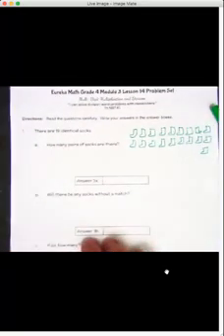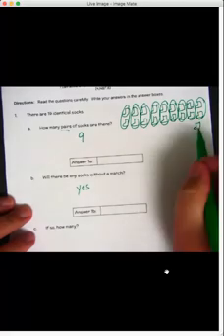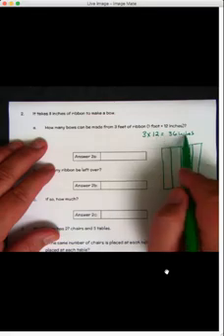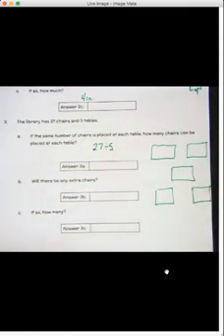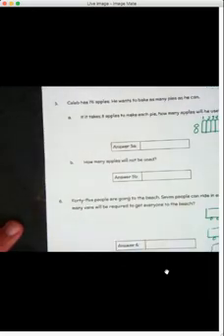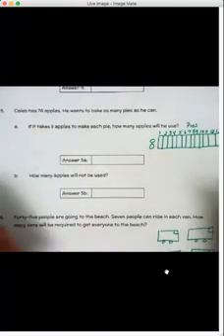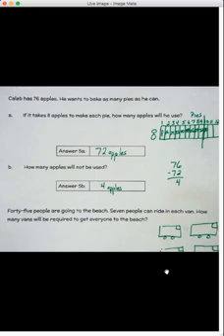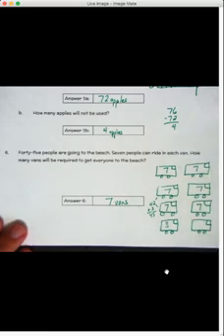Module 3 Lesson 14 Problem Set